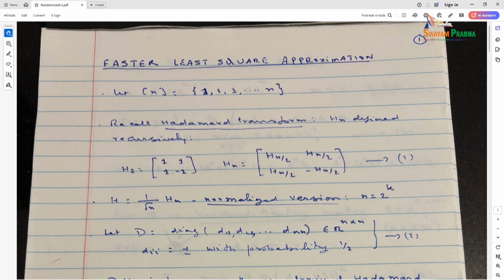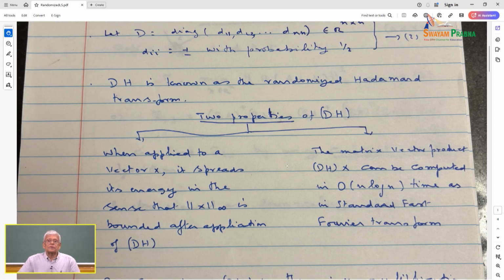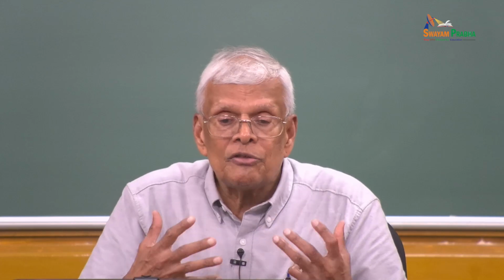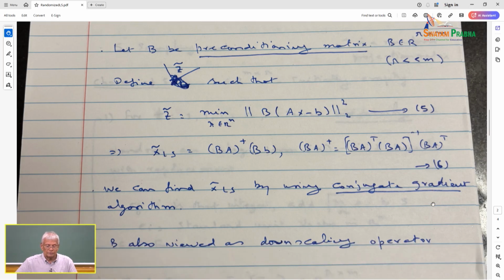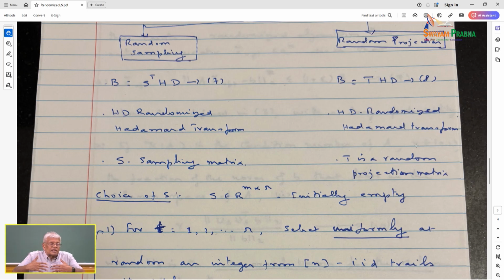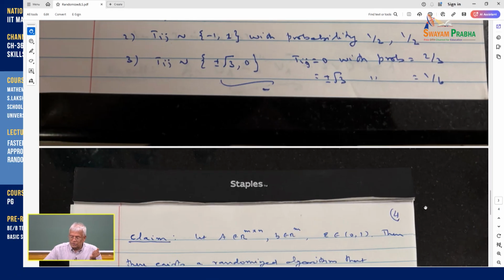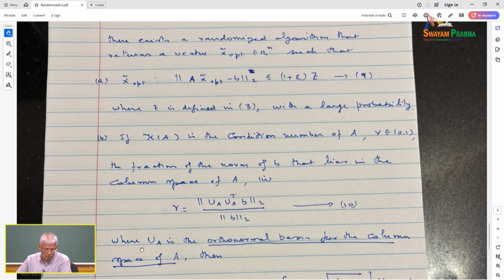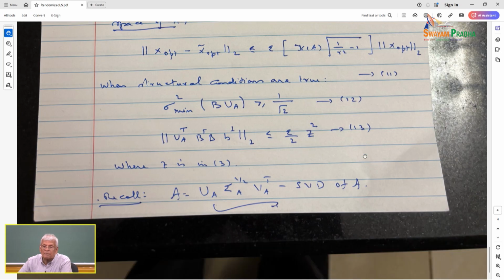Lec 44 : Faster Least Squares Approximation – Two randomized Algorithms